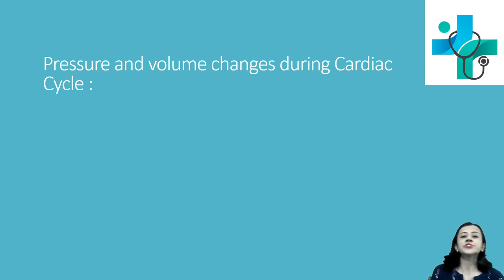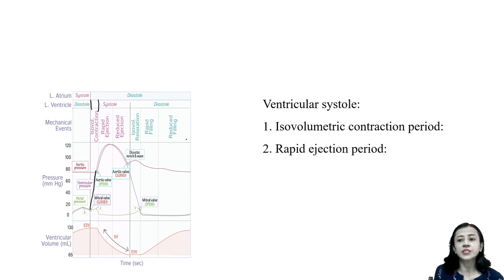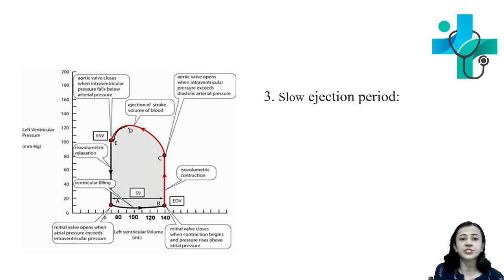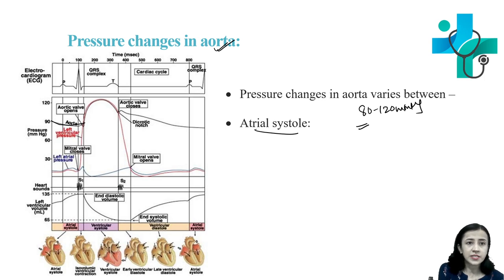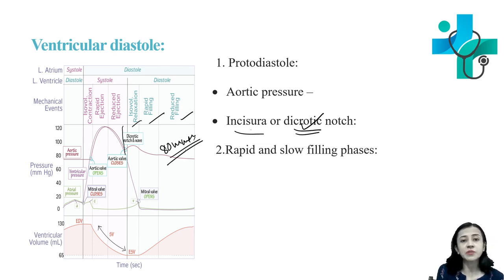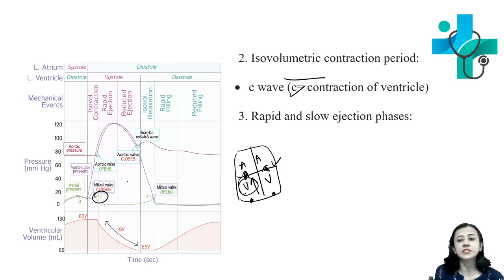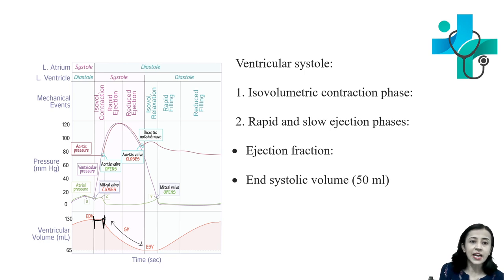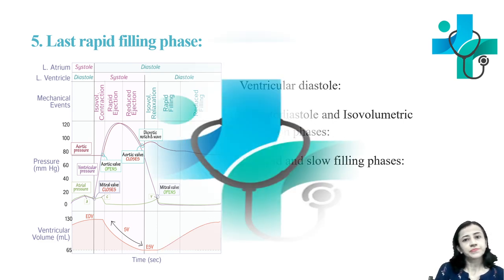Cardiac cycle | Understanding Graph | Cardiovascular system